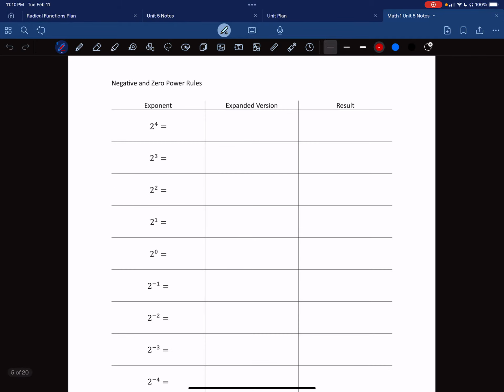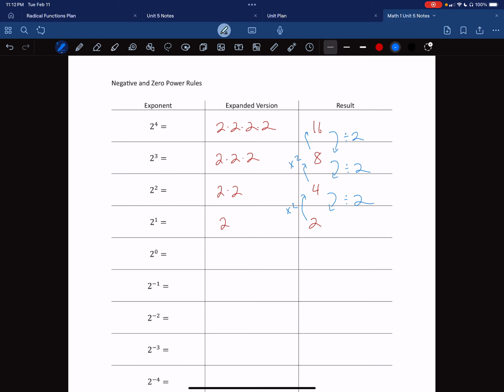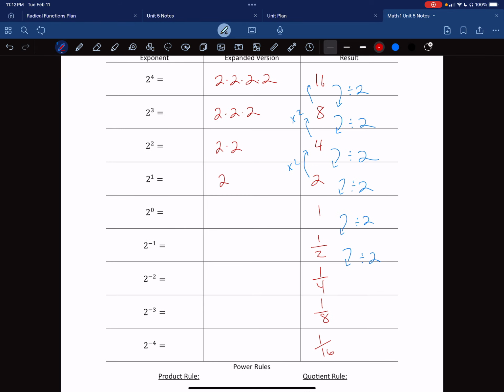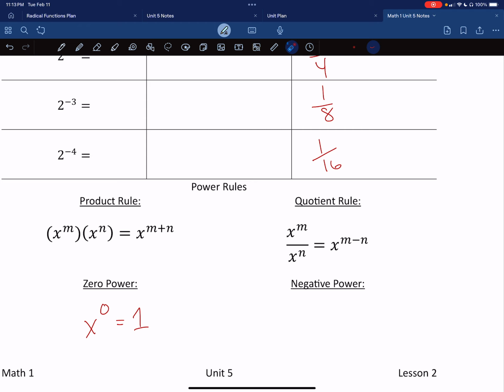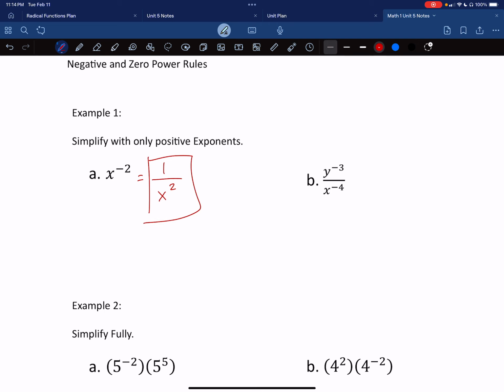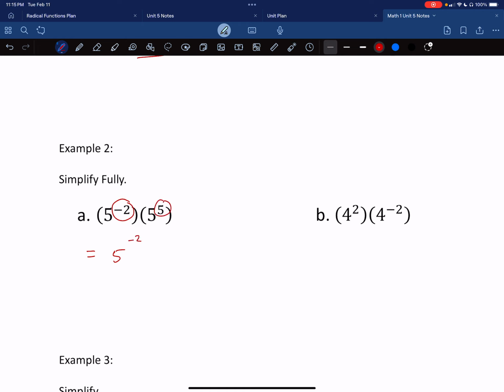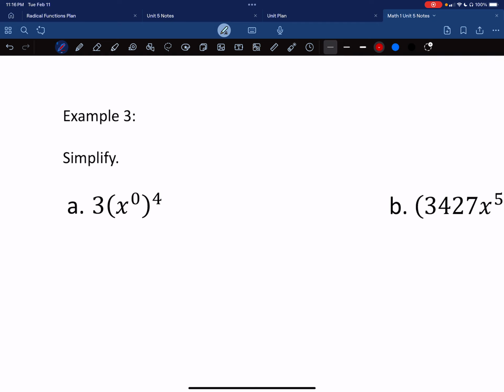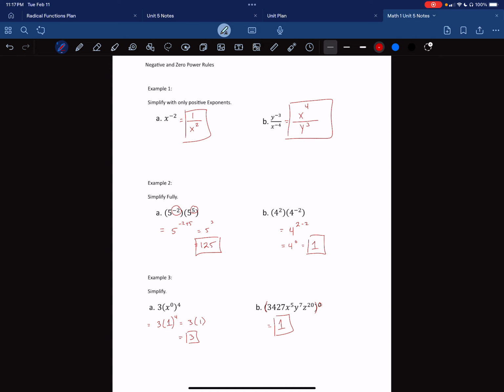Math 1 Unit 5 Lesson 2 - Zero and Negative Power Rules (24/25)